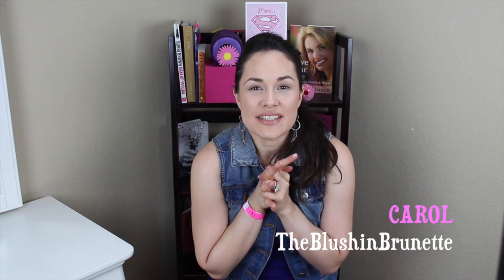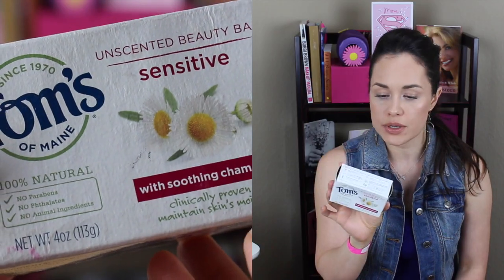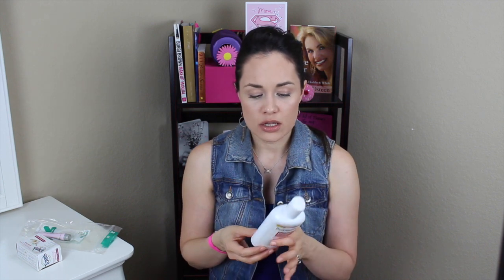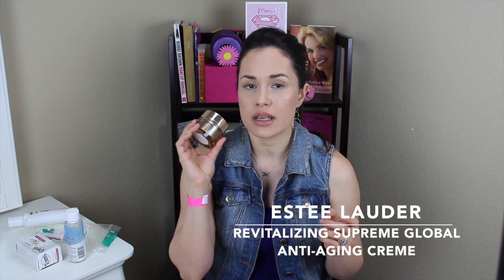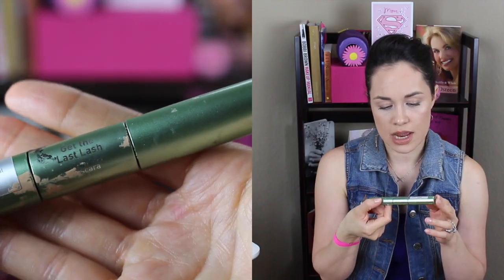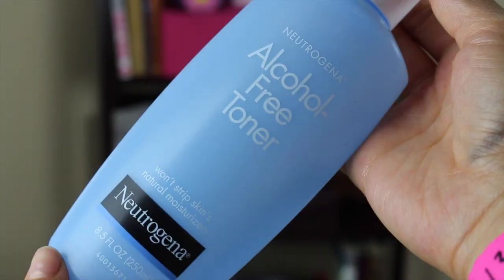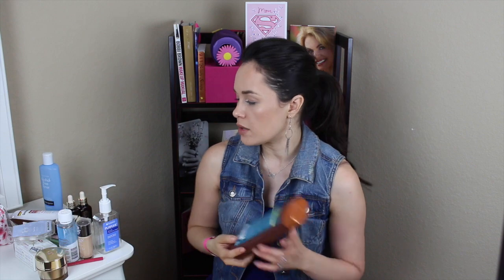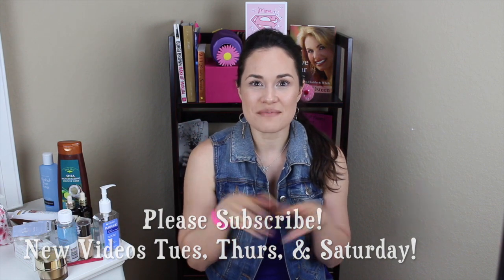EMPTIES I RECOMMEND 💗 MAKEUP & SKIN CARE 💗 REVLON + RIMMEL + DESERT ESSENCE + ESTEE LAUDER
ALL DETAILS BELOW!  (Including Where Else To Find Me!)

*** New Uploads Go Up Tuesdays, Thursdays, and/or Saturdays!
*** If you can't watch this video now, but want to watch it later, select the option WATCH LATER.

💜Are you a Foodie like Me?
I post grocery hauls, meal ideas, & recipe videos on my YouTube channel.
I post updates, meal plans, food pictures, meal ideas, etc. on my Facebook!
And I post just food pics on my instagram!

💜Get Rewards For Shopping & Sharing The News!
HauteLook (Flash Sales on Designer Brands)

Ebates (All Kinds of Retailers: Sephora, Ulta, Target, Macy's, Etc.)